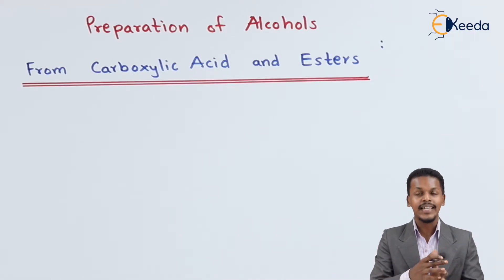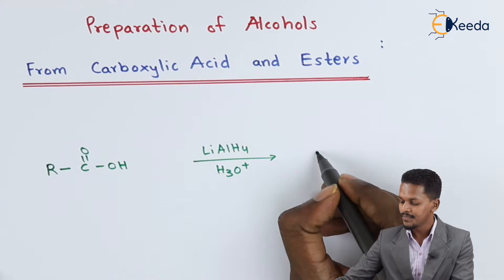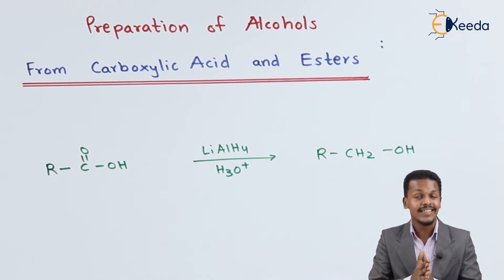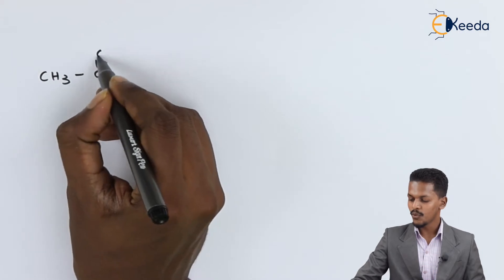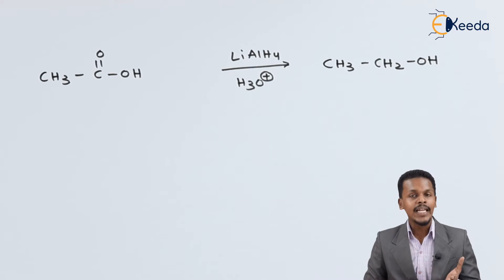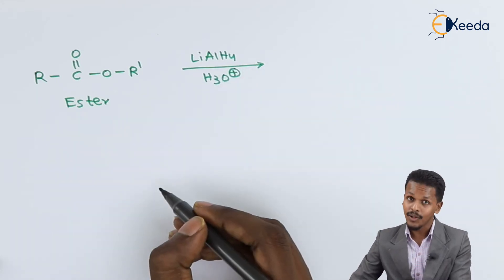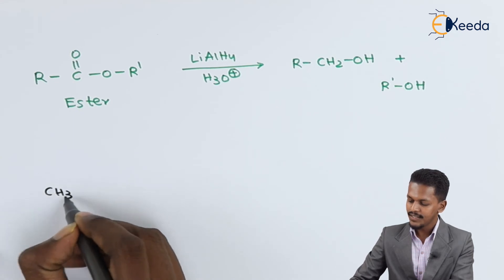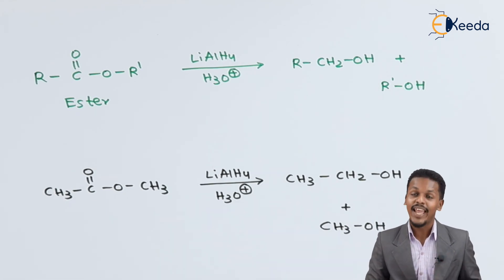Preparation of Alcohols From Carboxylic Acid and Esters - Aldehydes, Ketones and Carboxylic Acids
Preparation of Alcohols From Carboxylic Acid and Esters Video Lecture from Aldehydes, Ketones and Carboxylic Acids Chapter of Chemistry Class 11 for HSC, IIT JEE, CBSE & NEET.

Happy Learning : )